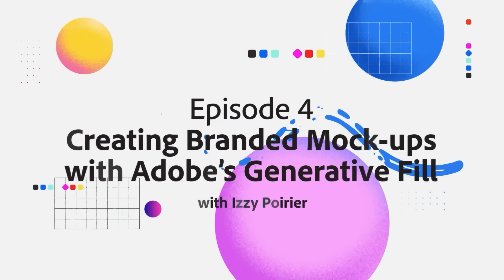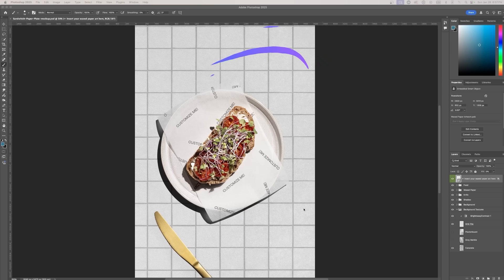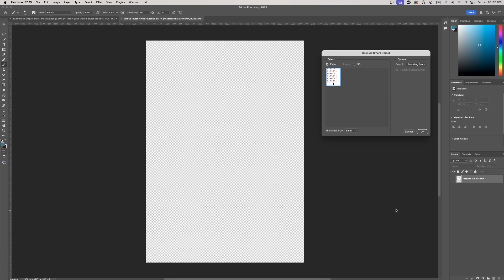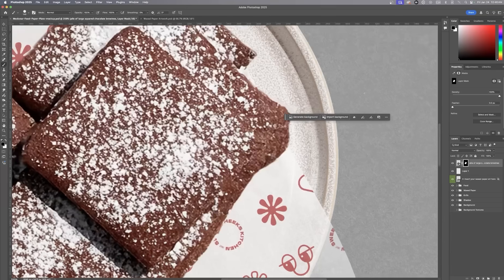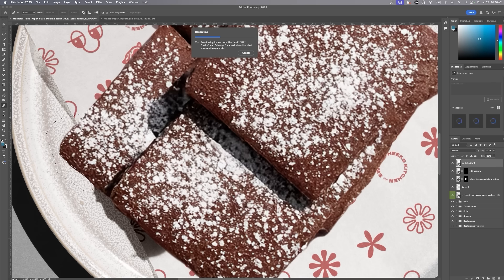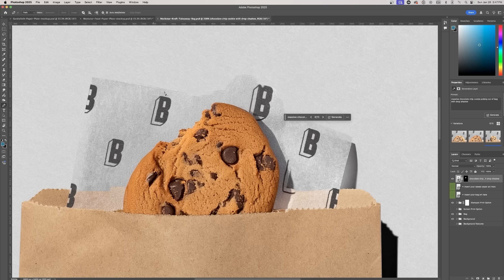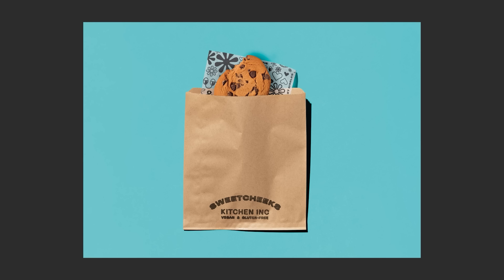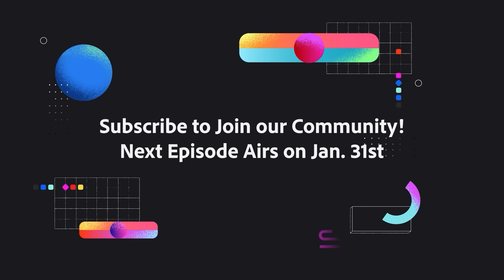Creating Branded Mock-ups with Adobe's Generative AI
Bring your brand vision to life with professional mock-ups! In this episode, we’ll use Photoshop’s Generative Fill to create mock-ups that align perfectly with SweetCheeks Kitchen’s style guide. From packaging to social media visuals, we’ll show you how to integrate photography, typography, and branding elements into real-world applications. By the end, you’ll be fully equipped to present your brand vision with confidence.

This video is part of an 8-part web series with brand designer, Izzy Poirier. Izzy will demonstrate how to use Adobe's Generative AI tool, Adobe Firefly, as your design companion.